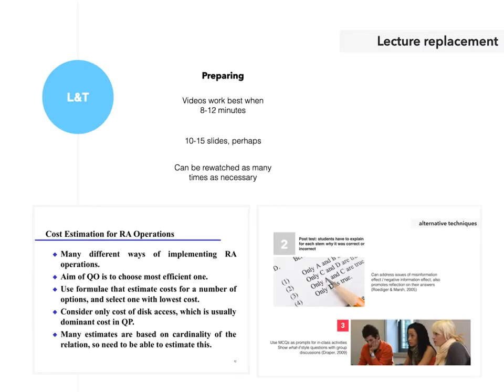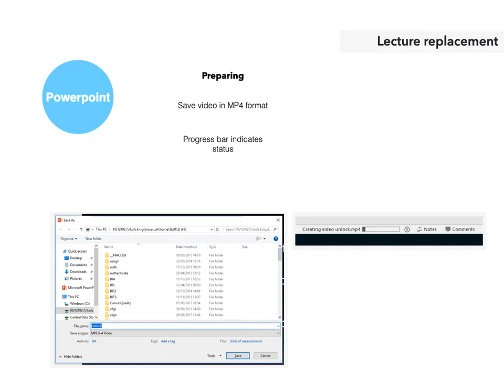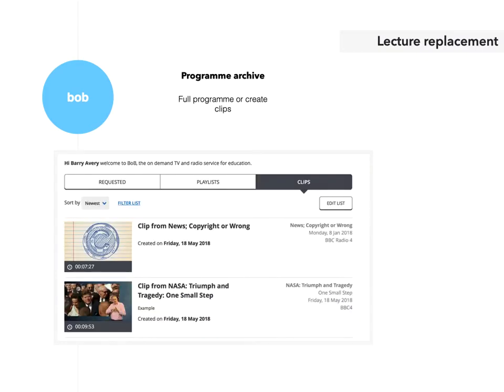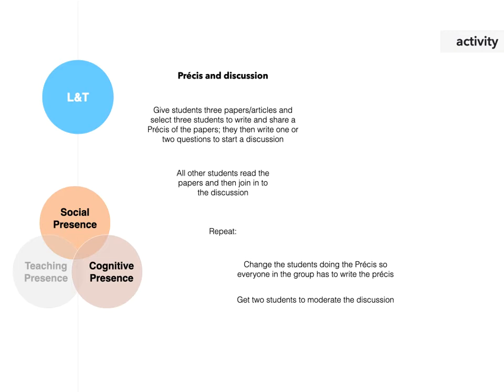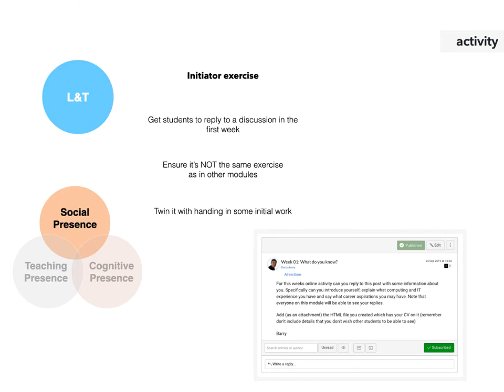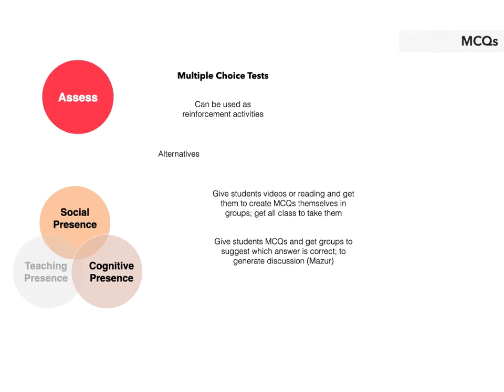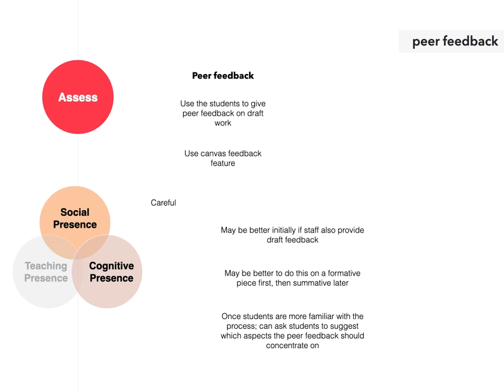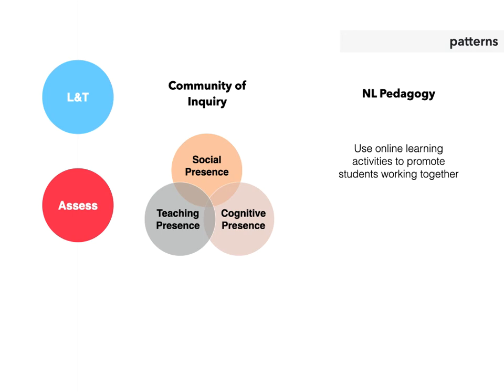Learning and assessment patterns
Activities and learning design patterns that you could use in your teaching online; rooted in the Community of Inquiry model and Networked Learning.